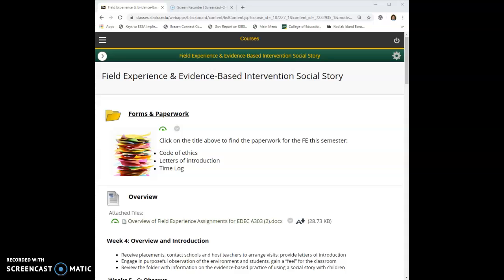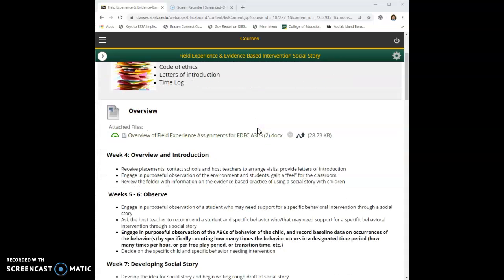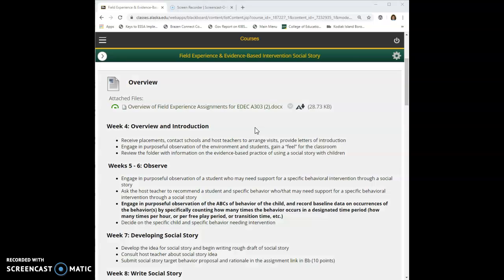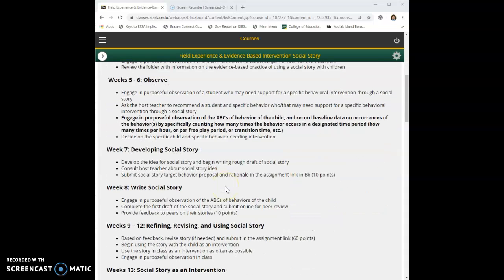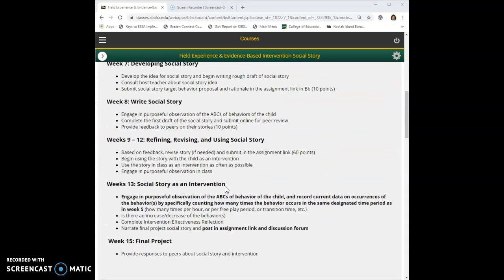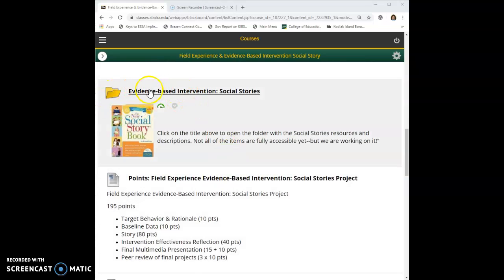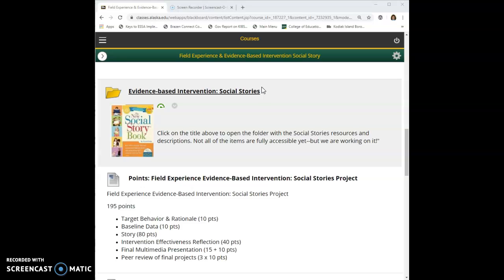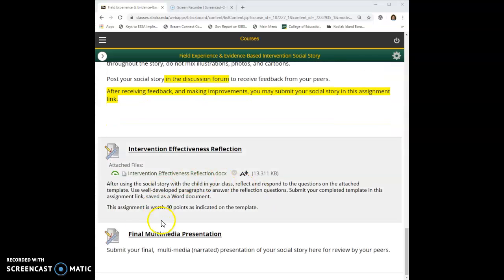Social Stories Assignment Overview